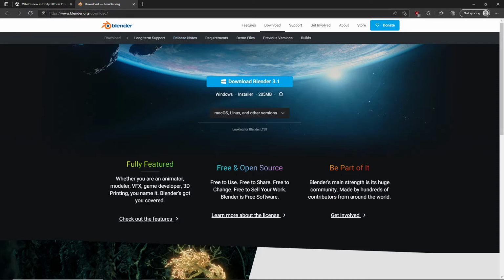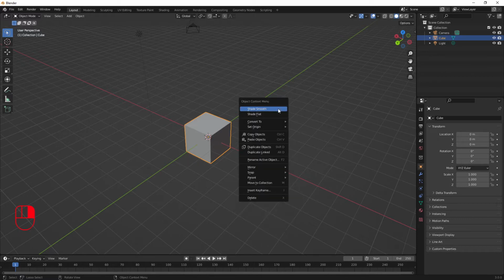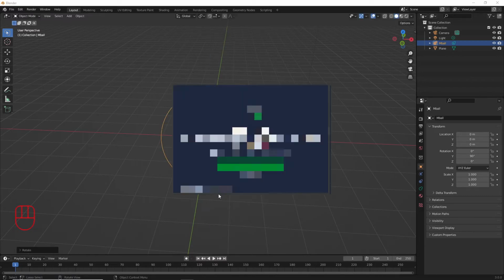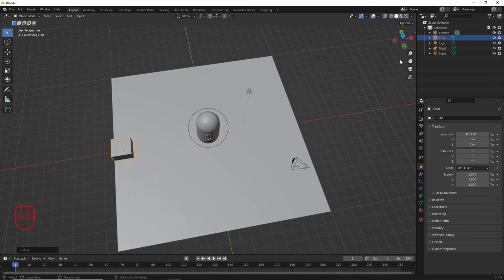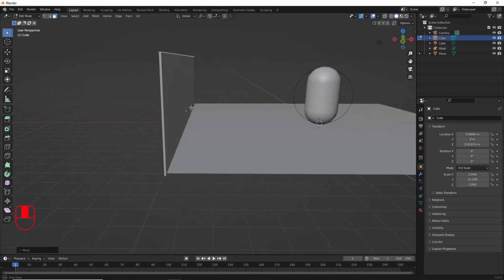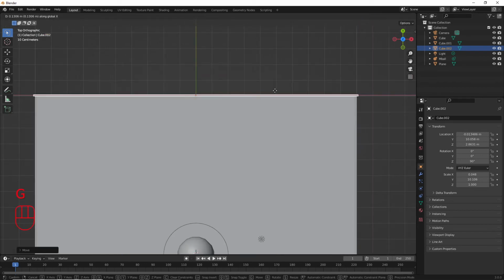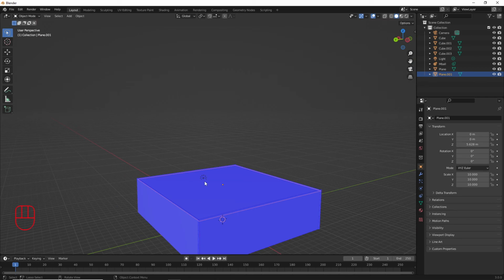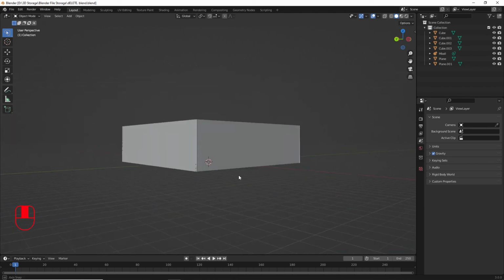Step By Step, SIMPLE VR Chat World Creation: Blender & Untiy for Beginners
This is part 1 of our video series on 'VR Chat World Creation For Beginners; Blender & Unity.'  In this video we go over the fundamentals of downloading the software's, how to build a basic boxed room, & how to insure everything will work properly.
I will try to help all those I can.

Chapters:
0:00 Introduction
0:45 Blender Software Download
1:48 Unity Software Download
2:50 Starting With Blender
13:23 Face Orientation
16:45 Save project & Export .fbx File
 18:09 Closure

Our Discord (keep in mind it is a shared Discord with my wife so it's a mixture of gaming & 3D)